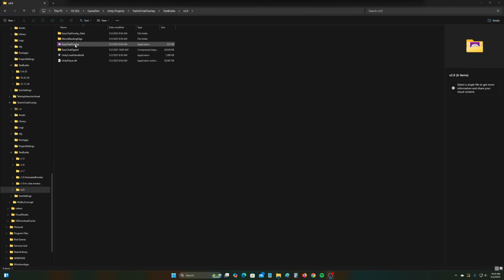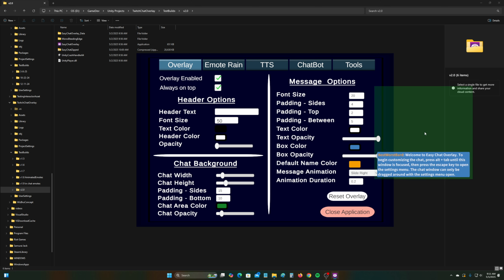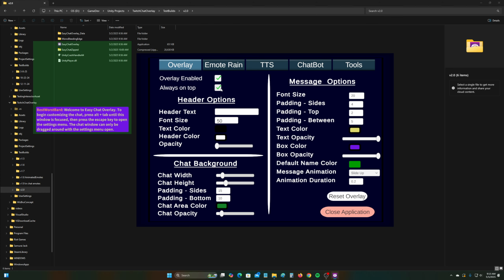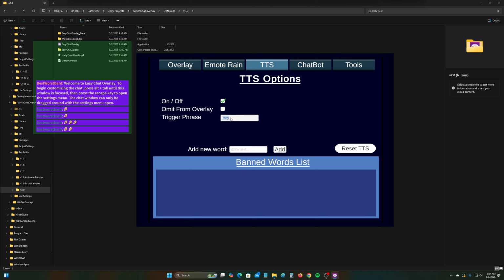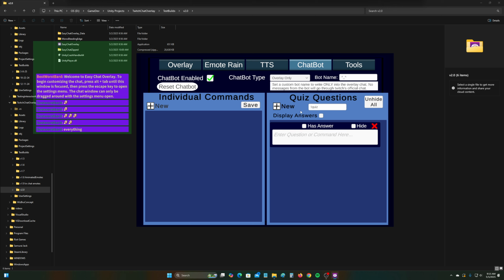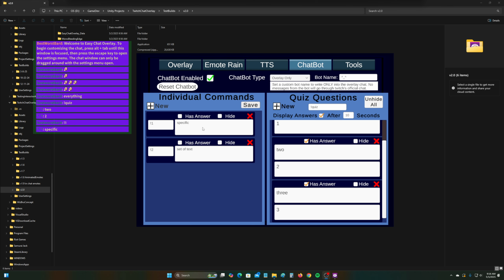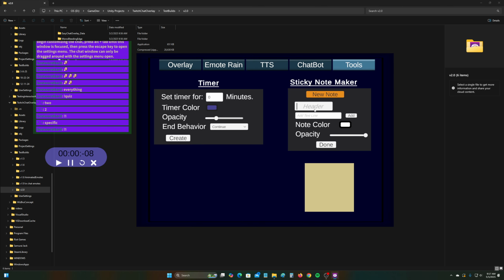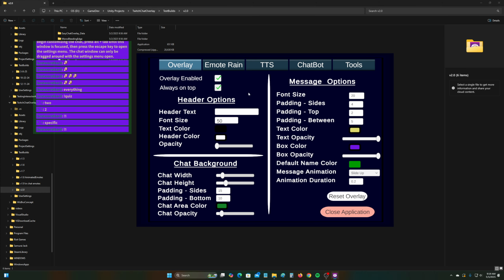How to use Easy Chat Overlay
This is a video tutorial for how to use easy chat overlay.